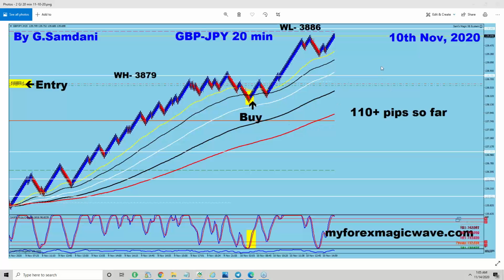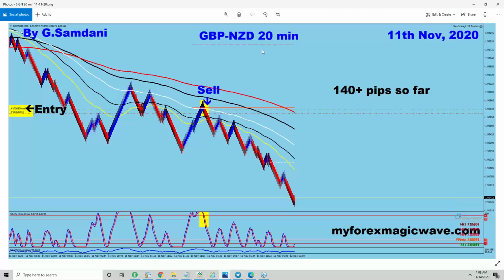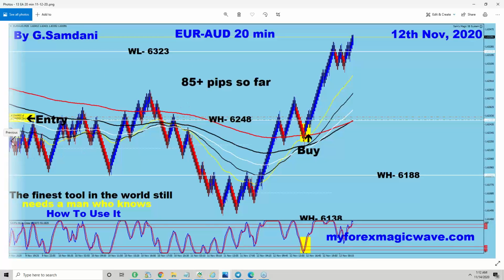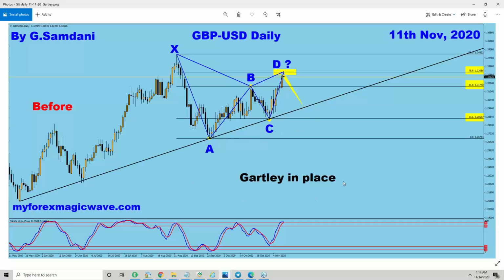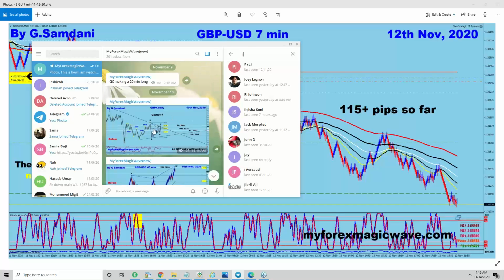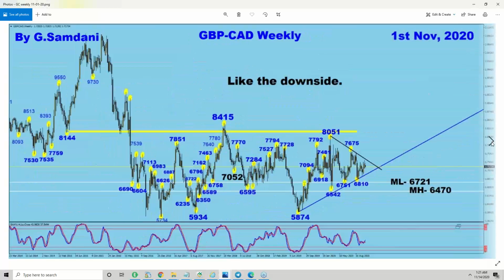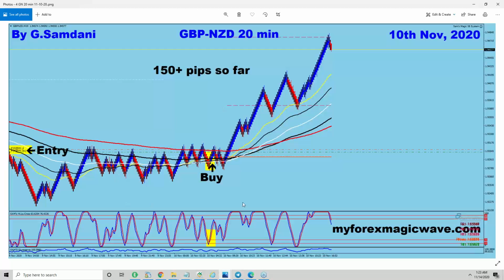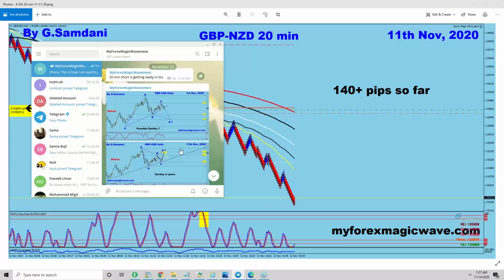Forex, GBPUSD, GBPAUD, GBPNZD, USDCAD etc.. trades taken last week for more than 600 pips 11-14-20.